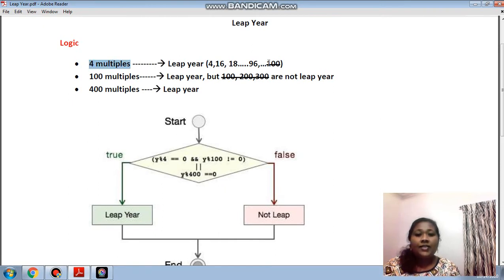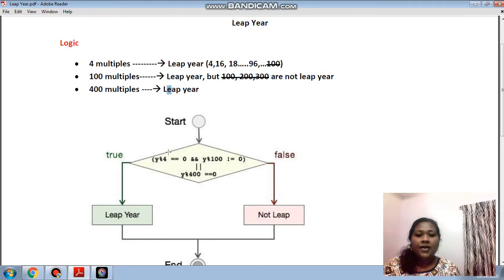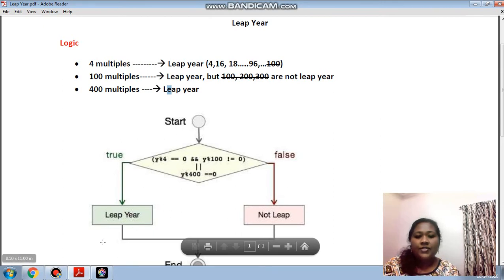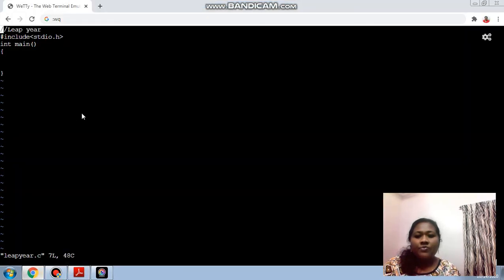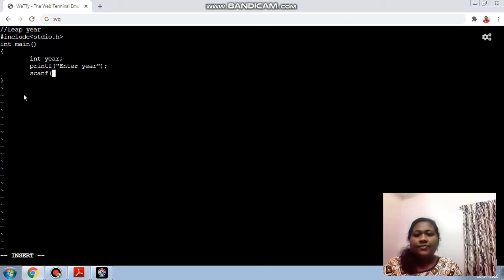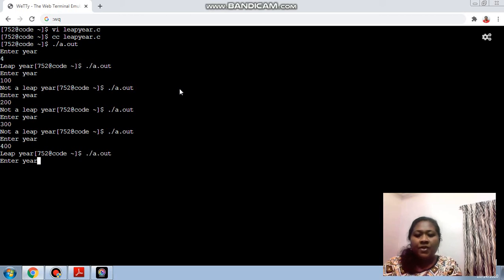C Programming : Leap year